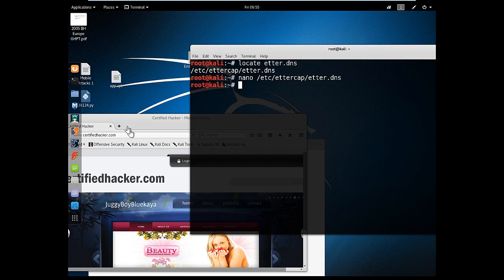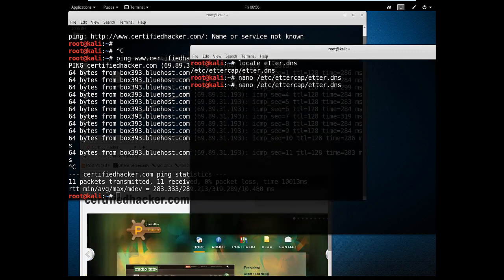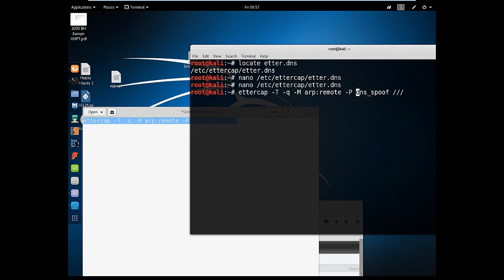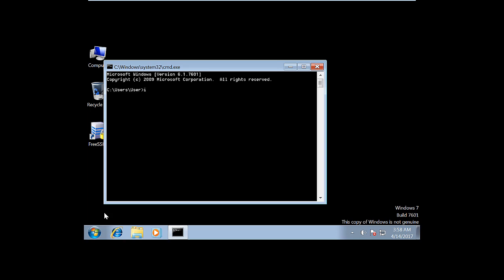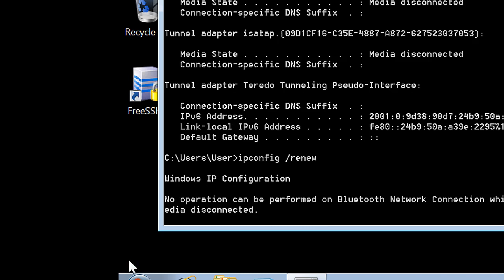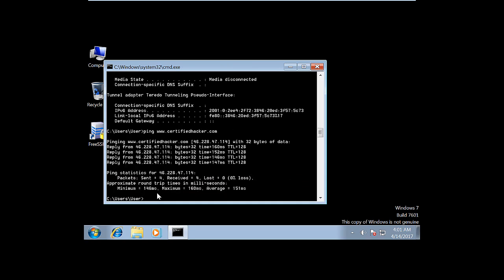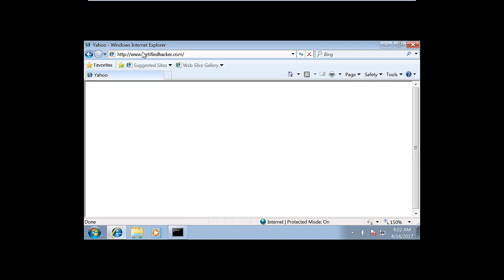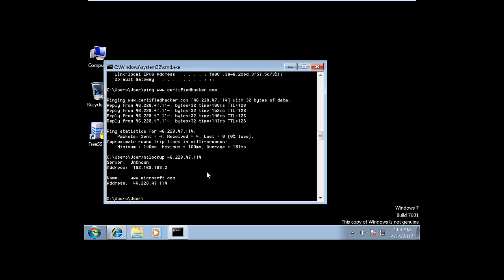DNS Spoofing attack - StackSkills - Kali linux